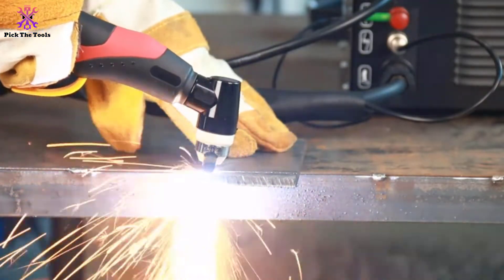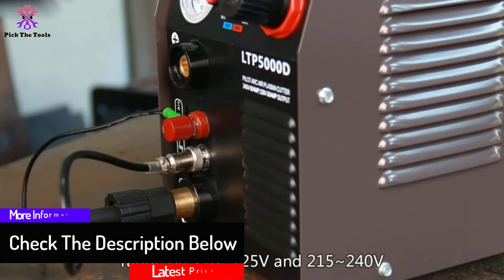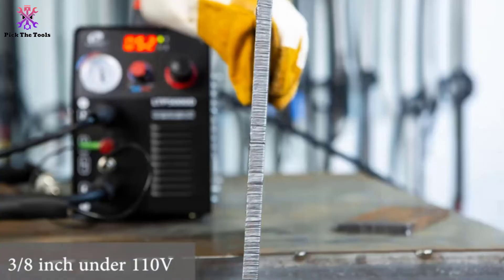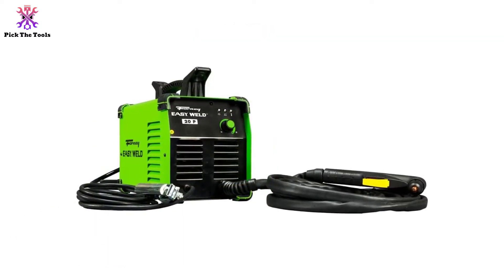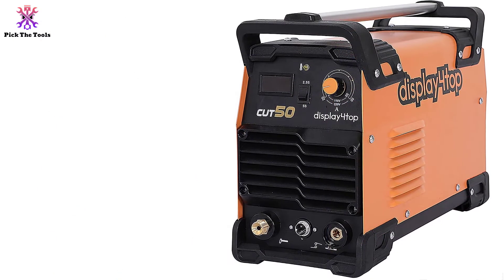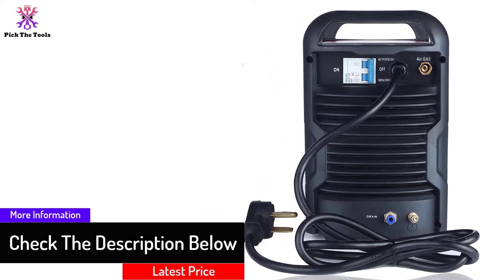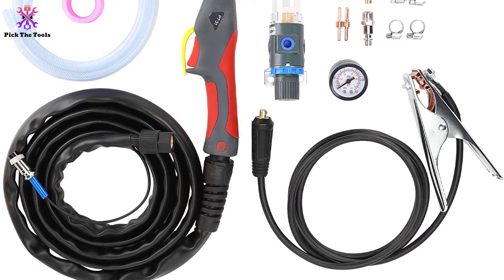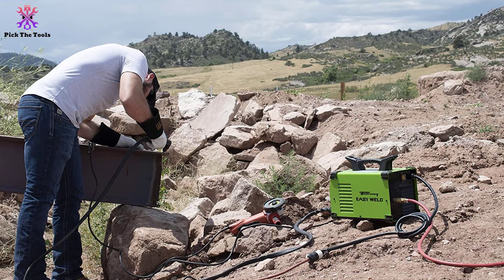Top 5 Best Plasma Cutters under $500 Review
► Links to the Best Plasma Cutters under $500 we listed in this video:

🔹5. Lotos LTP5000D

🔹4. Forney Easy Weld 251 20 P Plasma Cutter

🔹3.  Display4top CUT-50 DC Inverter Plasma Cutter

🔹2.  CUT-50 Plasma Cutter

🔹1.  HeroCut Plasma Cutter

Best_Plasma_Cutters_under_$500